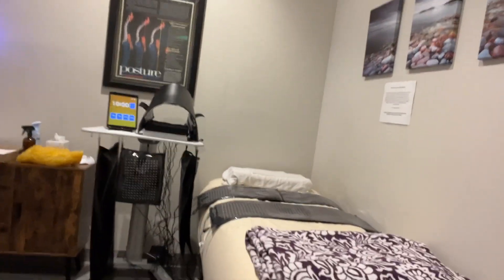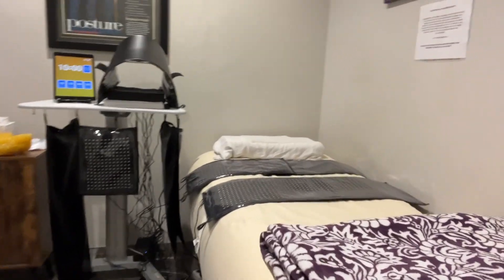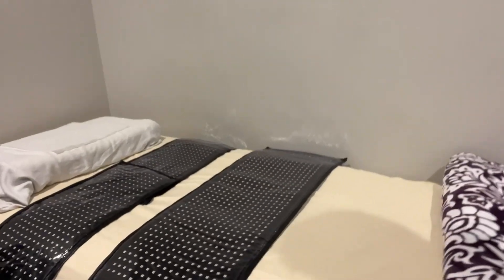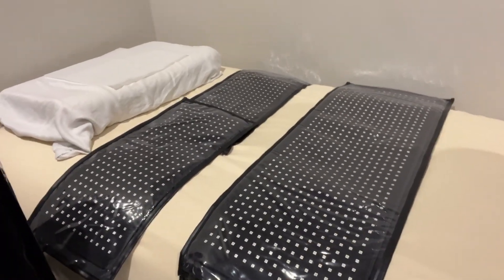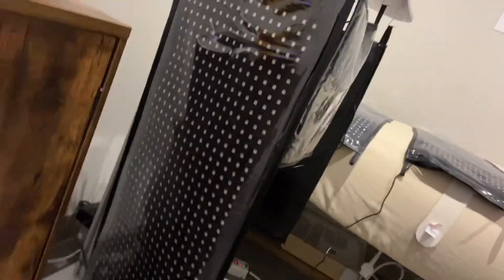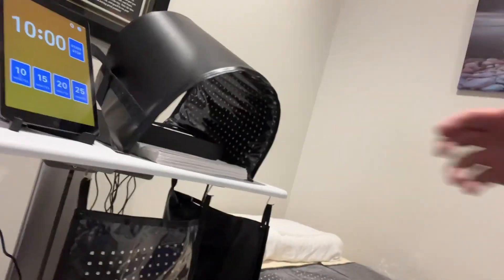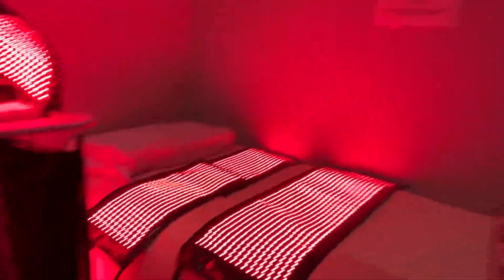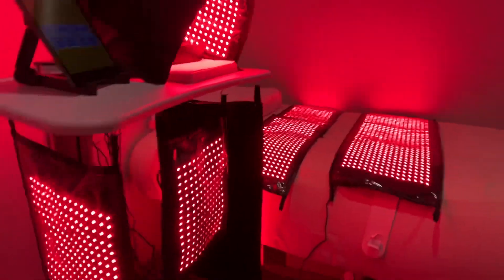The Trifecta Light Has Arrived! 🙌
Introducing The Trifecta Light as the newest addition to the office! It has red light coverage of the stomach, hips, legs, arms, and face all at the same time! While you get body contouring and fat loss on multiple areas of the body, you’ll also get the added benefits of increased blood circulation, decrease inflammation, and increase lymphatic drainage! This cutting edge technology is a game changer!